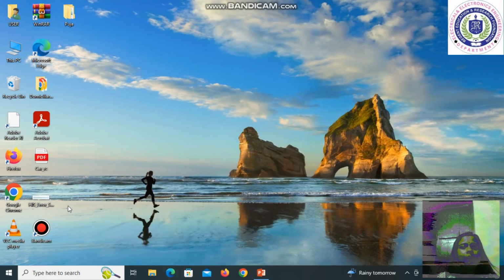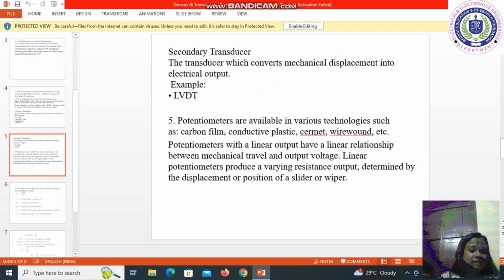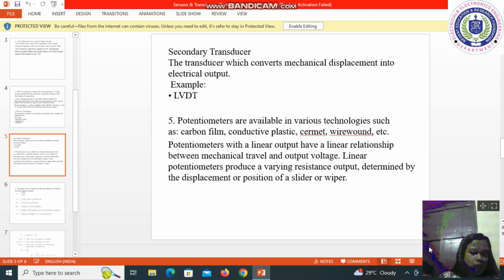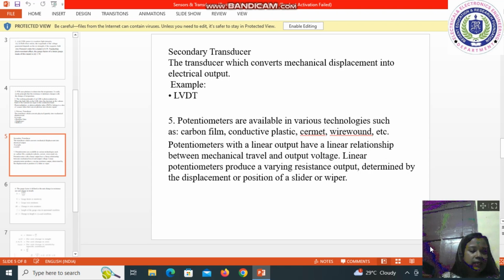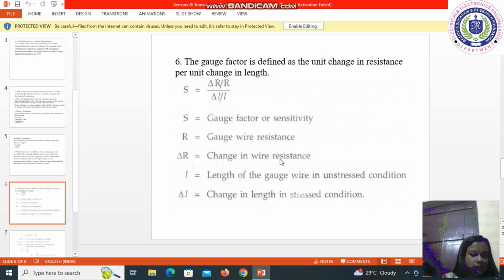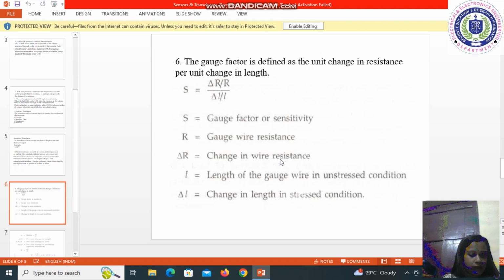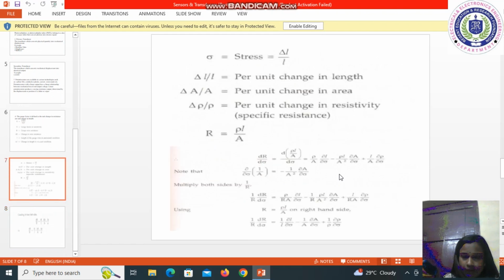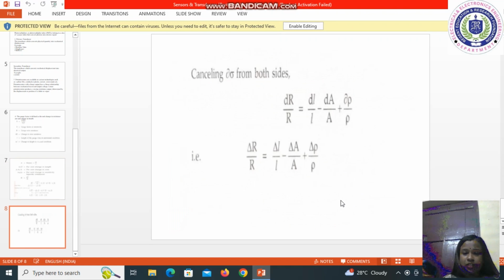SENSORS AND TRANSDUCERS(OE-EEE 801D) 2023 MAKAUT Semester question paper solve part 2